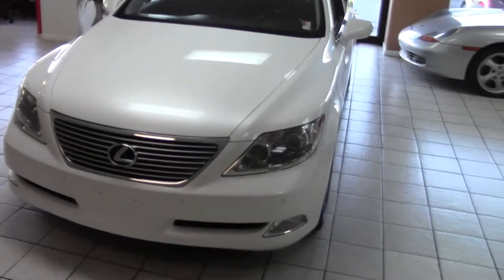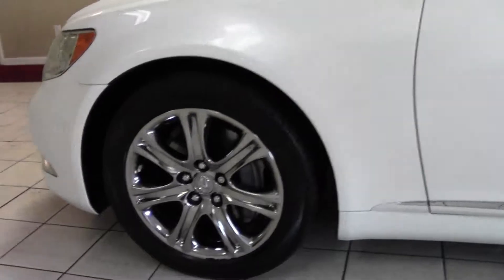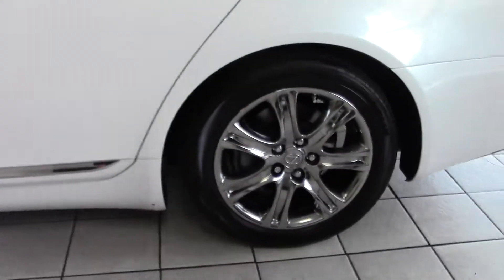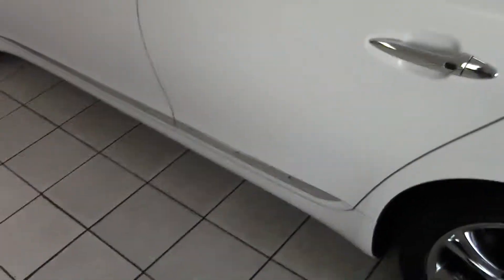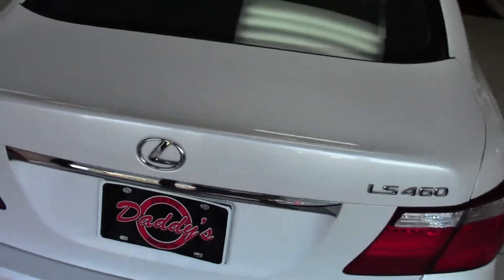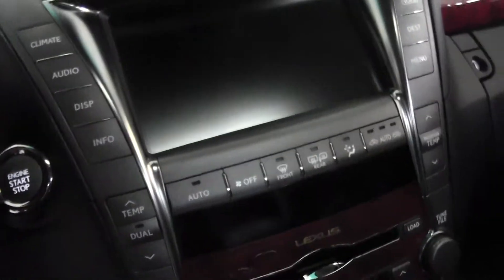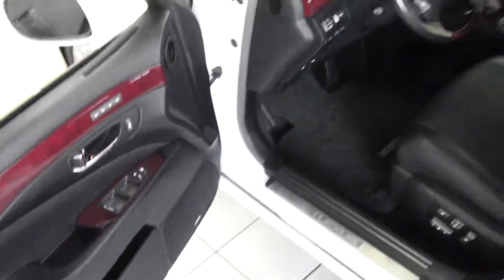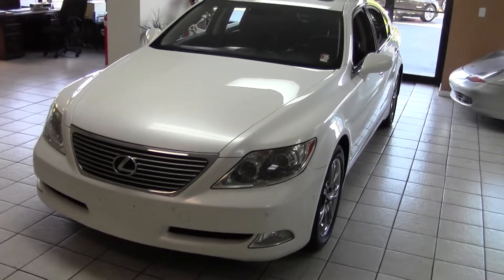2008 Lexus LS460